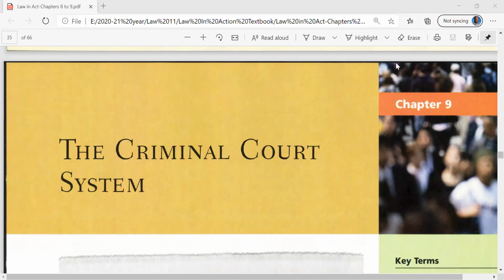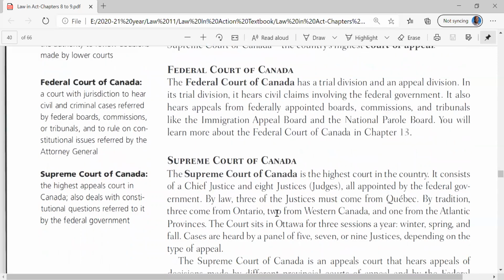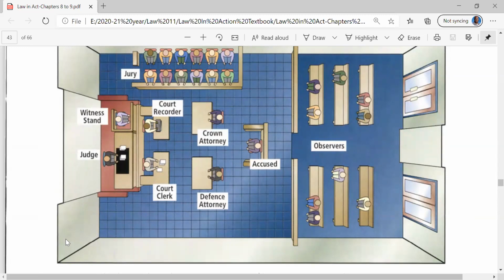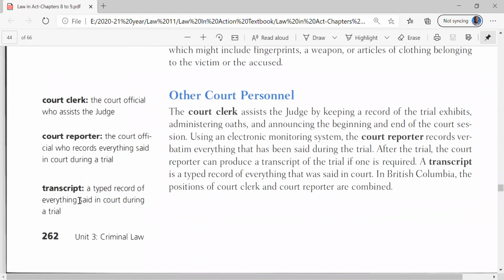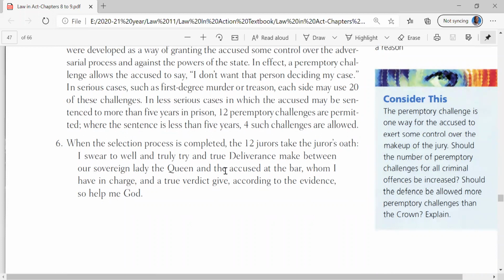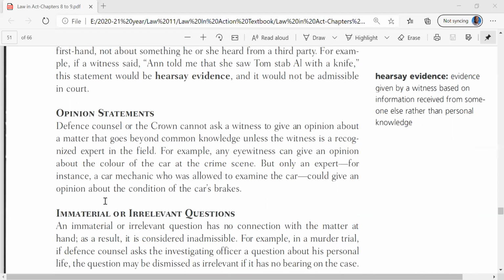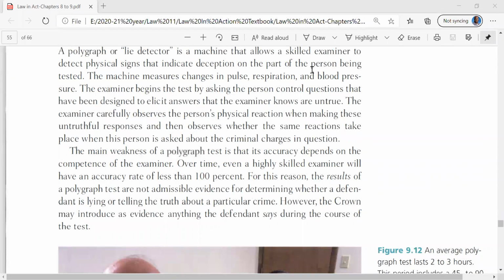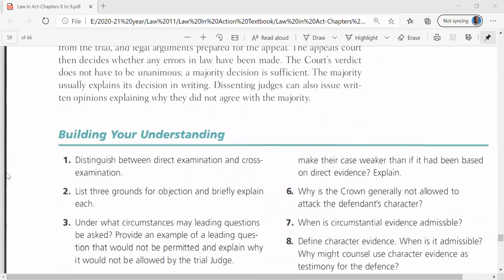Criminal Trial Proceedings